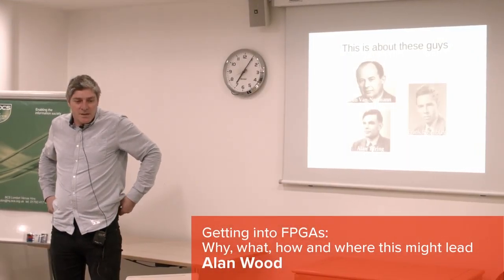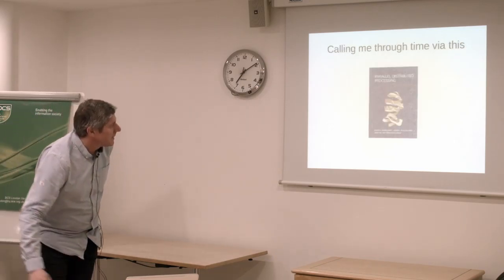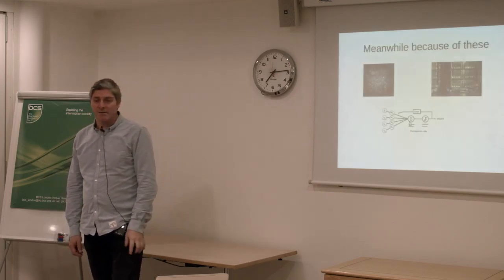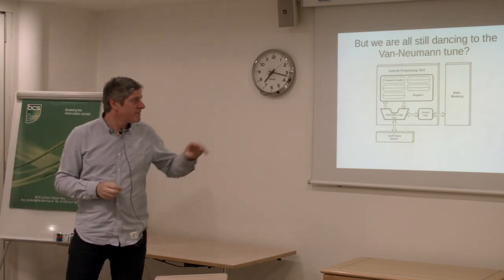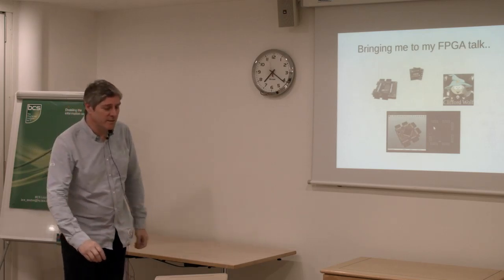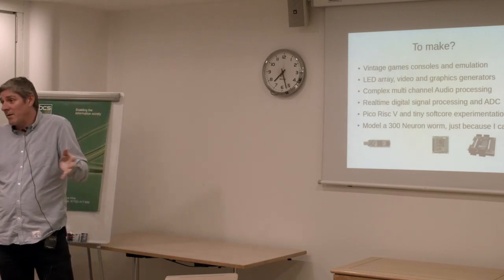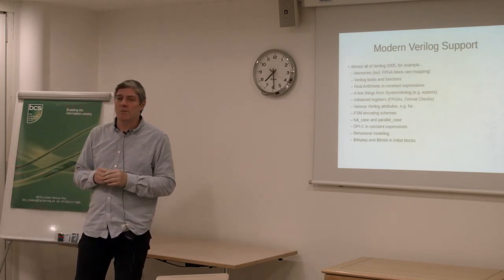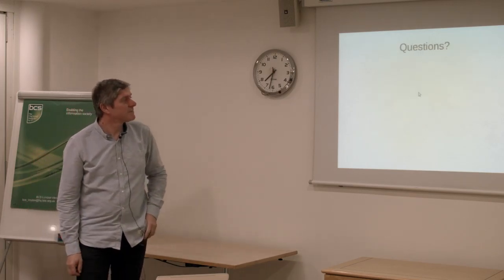OSHUG 49 - Getting into FPGAs; Why, what, how & where might this lead, Alan Wood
Why? Probably the biggest question I get with programmable logic and gate arrays is: why would I need to use an FPGA, when I can do so much with commonly available micro-controllers? In other words when doesn't a low cost Von Neumann chip do the job efficiently.

What? A lightning tour of low cost FPGAs and their capabilities, classic applications and use cases that don't involve spending $millions on fabricating silicon chips.

How? The field of FPGAs and chip design can appear big and scary at first. It can present a challenging environment to any newcomer and requires acquisition of multiple new disciplines and commercial tools. As a result many are put of by the steep learning curve and investment of proprietary tools and hardware. Icestorm is Clifford Wolf's an opensource project which combines tools like Yosys to provide a simple and open tool set supporting multiple vendors of FPGAs. Although it is at an early stage and only a small range of products are supported its a great tool to get started with on small projects and enables you to get close to the mechanicals. In addition to it's Verilog support, it also exposes some nice low level features that will result in more innovative and diverse open tools flourishing around it further down the road.

Where? A glimpse at the part FPGAs might play in the emerging embedded intelligence market: Matrixed Open Turing Engines (Motes) enabling low powered smart controllers for robotics, devices and IoT. This illustrates at least one fascinating trajectory for FPGAS & ASICs in the opensource hardware community.

Alan Wood has been working with parallel distributed programming for several decades. His recent work includes smart grids, 3D printers, robotics, automation and biotec diagnostics. His current research is focused on machine learning for embedded applications using Motes on FPGA and emerging Asics. He is a long term advocate and moderator (aka Folknology) for xCORE and other opensource communities, as well as a founder of Surrey and Hampshire Makerspace.